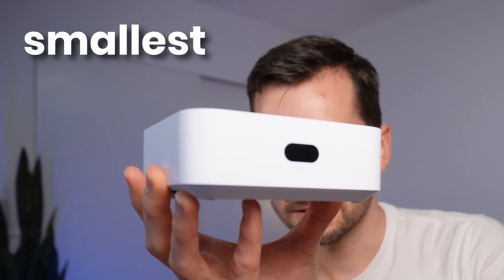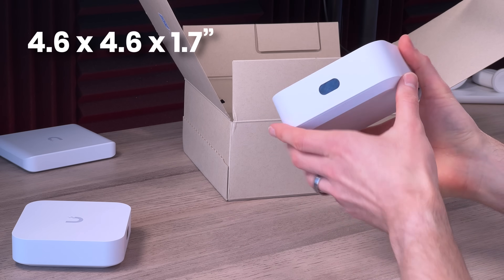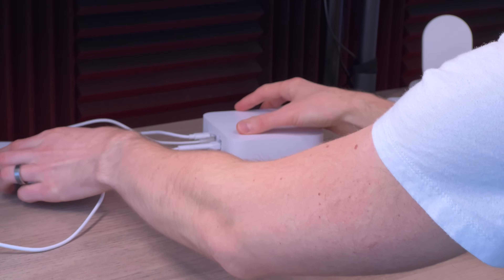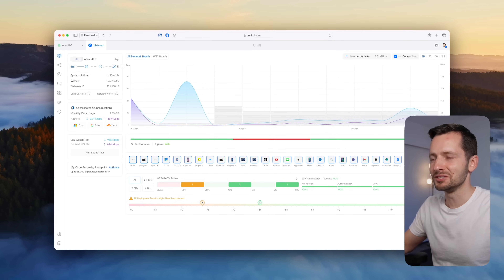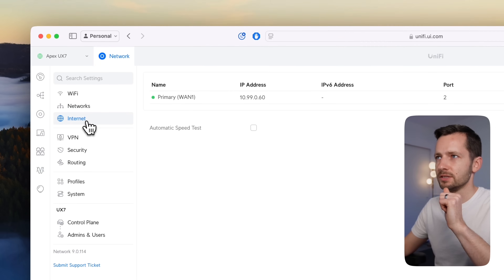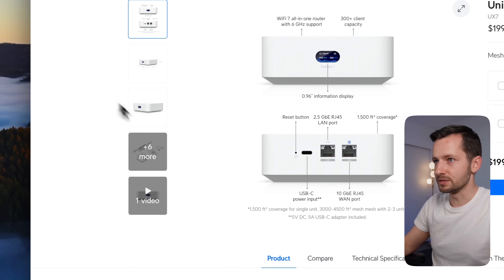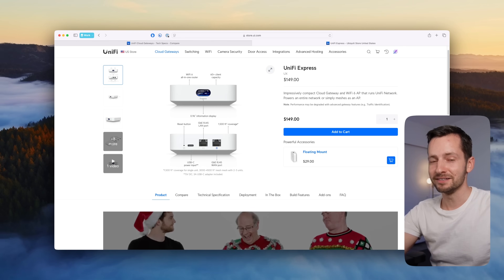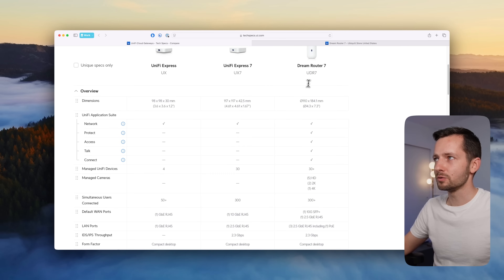Ubiquiti Affordable WiFi 7 Mesh Router | UniFi Express 7 | UX7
This is Ubiquiti's smallest and most affordable, 10-gigabit gateway, with WiFi 7 built-in, and runs UniFi Network.
If you need a secure, reliable network,

🔗 LINKS
Install guide

🎬 CHAPTERS
0:00 Intro
0:58 Physical Features
2:54 Networking
4:41 UniFi dashboard
9:13 Is this for you?